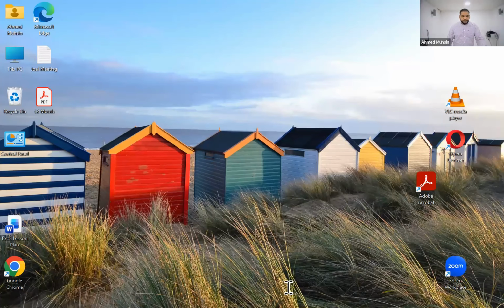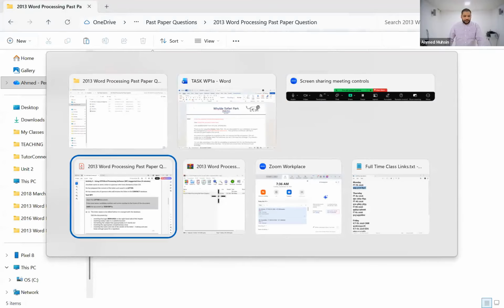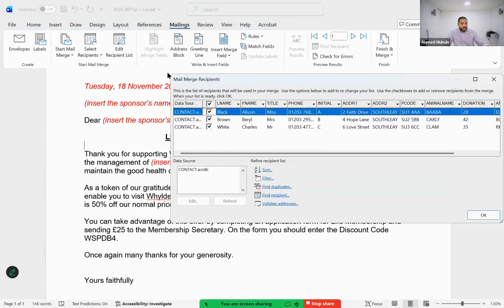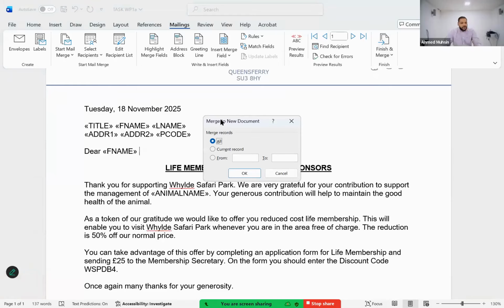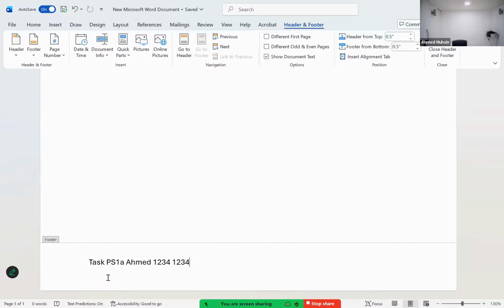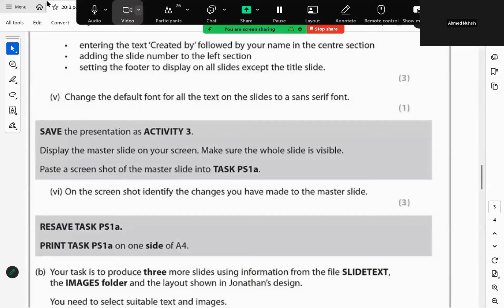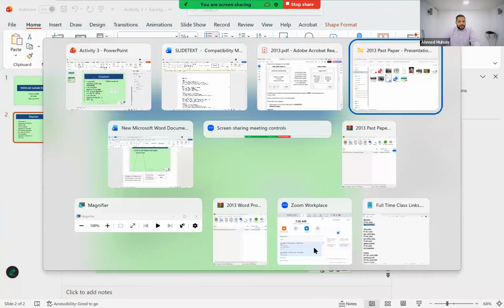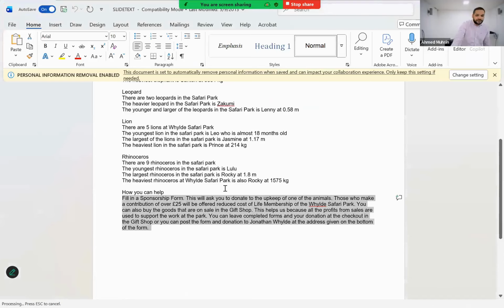Lesson 41 - Practical – Practical Revision - Edexcel IGCSE ICT (Preparing for 2026 Exams)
topics:
-2013 Word Processing Past Paper Question
-2013 Presentation Past Paper Question